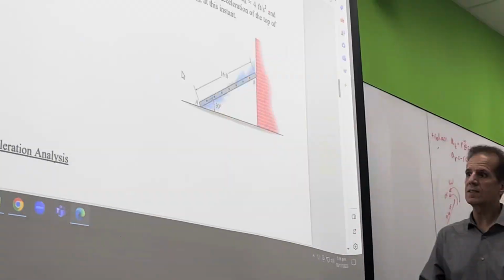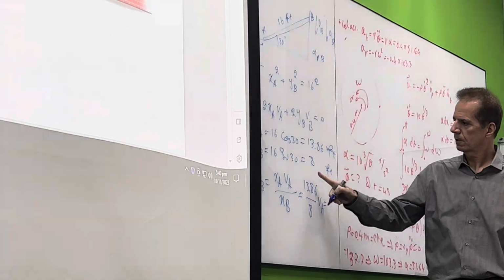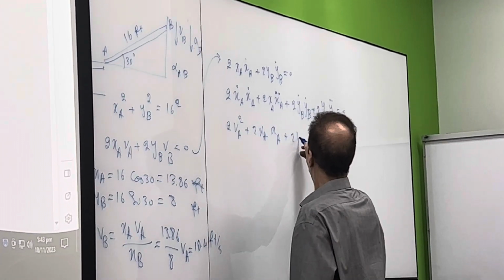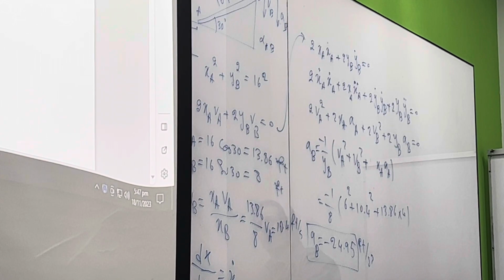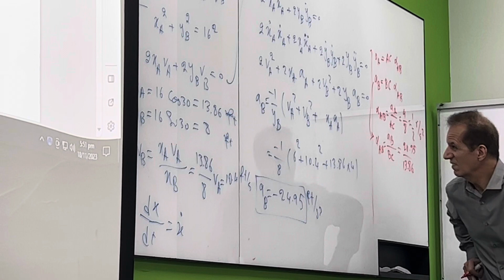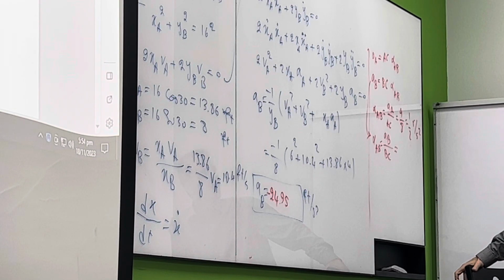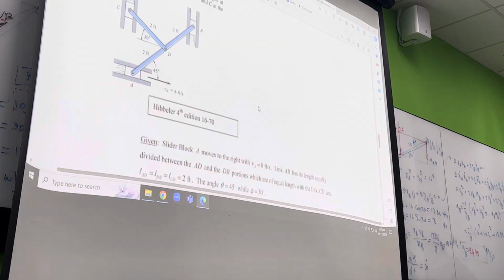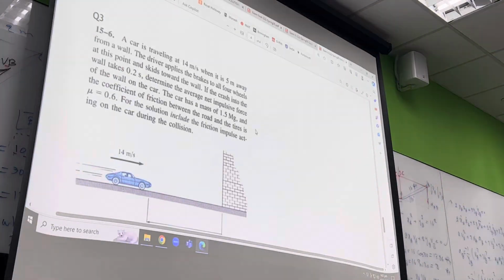Day 3 engineering dynamics 3_5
Day 3 engineering dynamics by Prof Reza Jazar